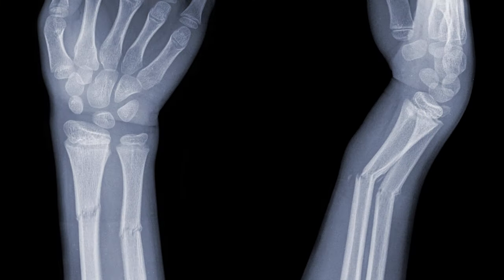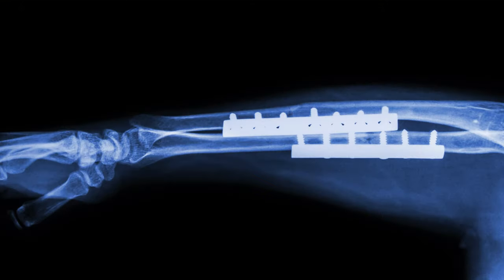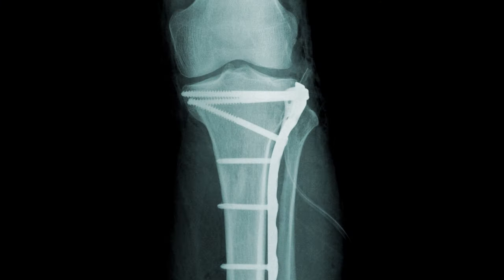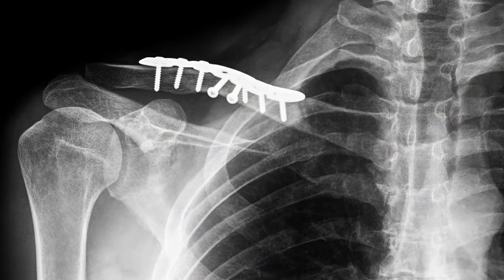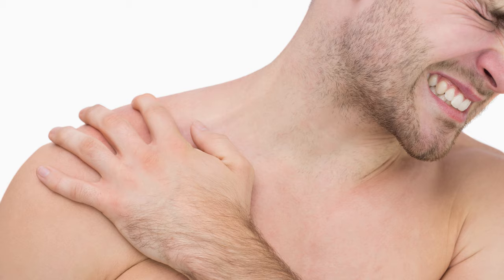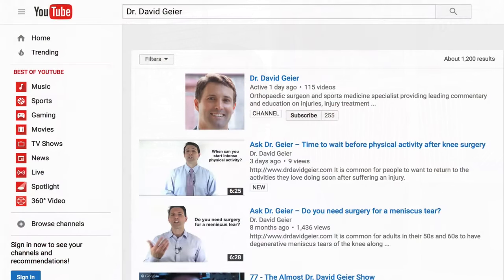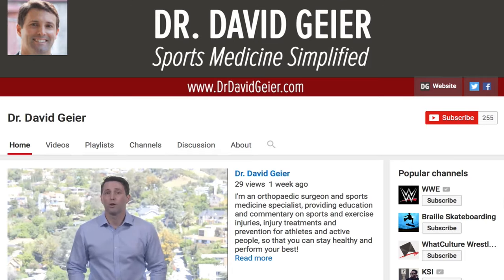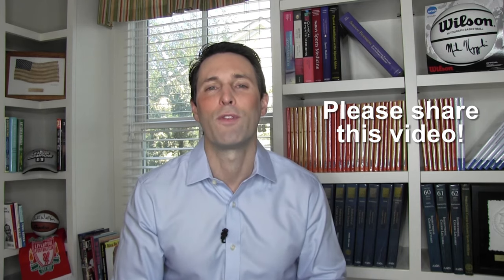How does a plate and screws help a broken bone heal?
Putting a broken bone back in place and holding it with plates and screws is one of the most common types of surgery we do as orthopedic surgeons. Why do we use plates and screws, though? In this Ask Dr. Geier column, I discuss that question from a reader concerned about what the hardware does to the bone.

I want to help you! Please take a few seconds to share the biggest challenge or struggle you’re facing with your injury! Click here!

Click the link above for more information about a fracture and surgery to fix it and other resources for your sports or exercise injury.

Jorge asks:
I don’t understand how drilling your bone to put a plate and screws helps a fracture heal. Are you not messing it up more by doing this?

When we perform open reduction and internal fixation (the formal term for the surgery) of a fracture, we are essentially opening the skin to get down to the bone, putting it back in the proper position, and using hardware to keep it in that position. Yes, doing so requires drilling holes in the bone that the screws fill up. But we do that because often just putting the bone back in place won’t hold it in good position until your body heals the fracture.

In this video, I explain why orthopedic surgeons use metal plates and screws instead of other options as well as how a fracture actually heals in the first place. You will better understand why some fractures need surgery and if and when plates and screws are removed.